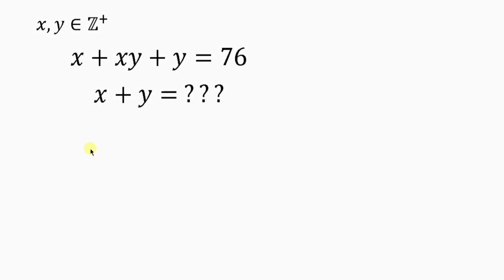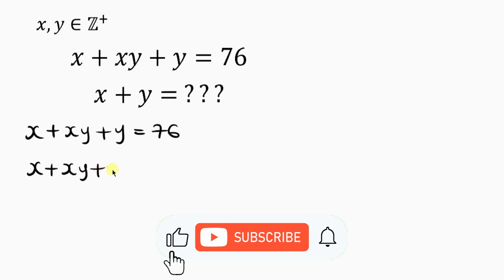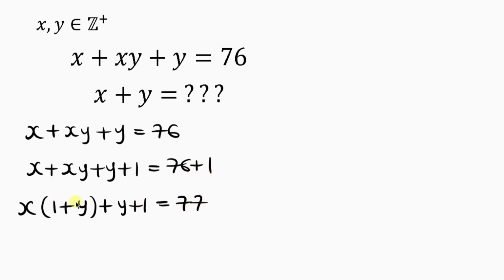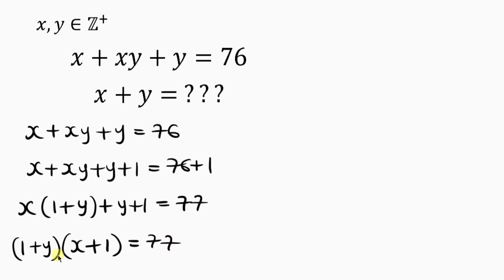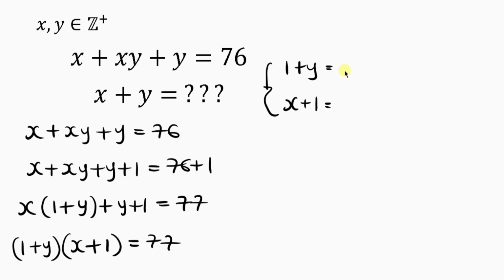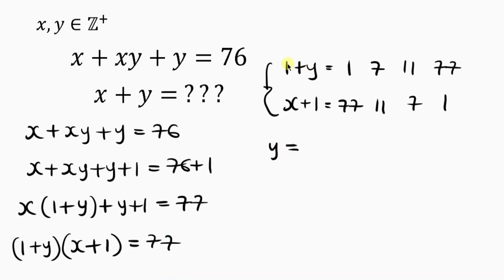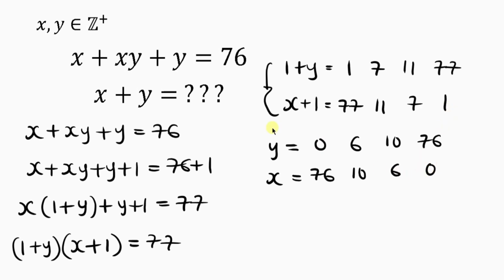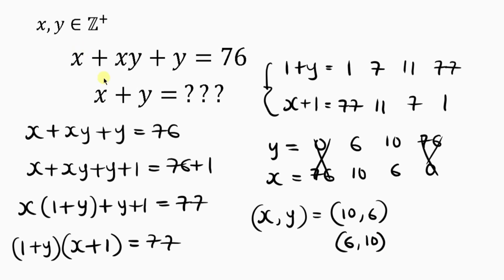A very nice olympiad question | How to solve x+xy+y=76, x+y=??? | Algebra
How to solve  x+xy+y=76, x+y=???